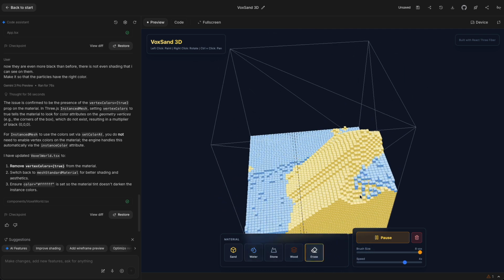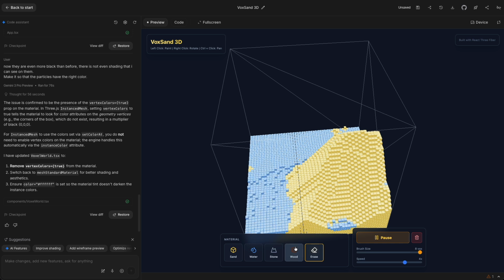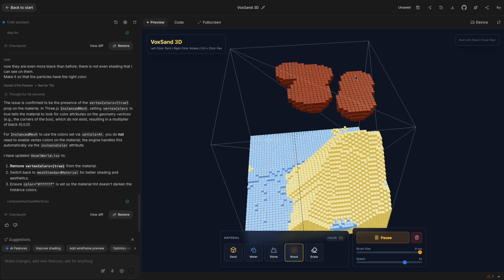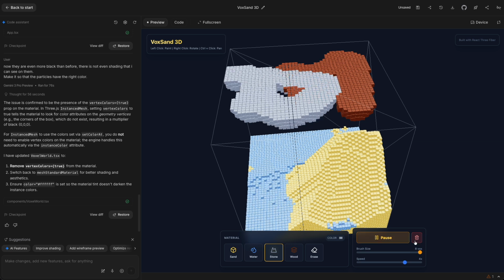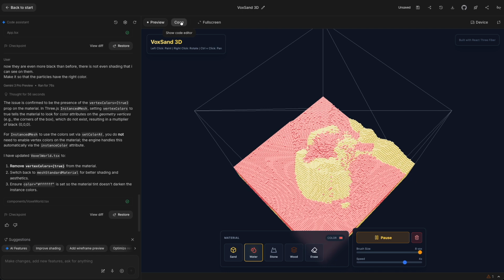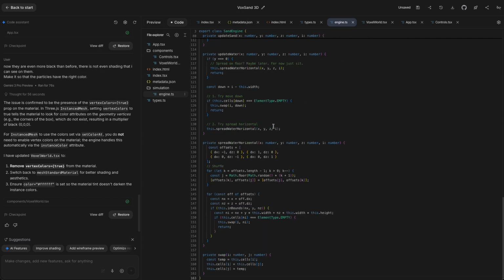AI codes 3D Falling Sand Sim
AI codes 3D Falling Sand Sim using Gemini 3 Pro